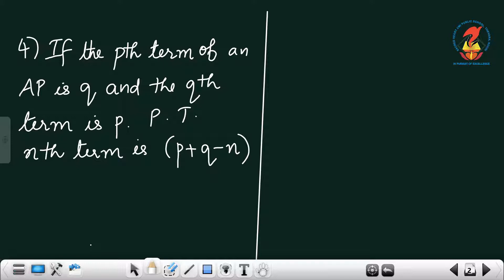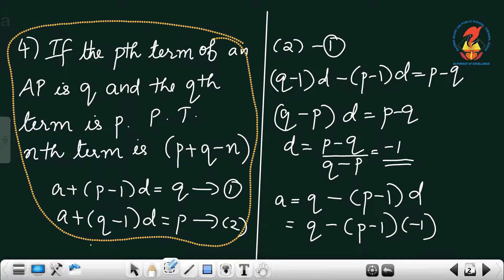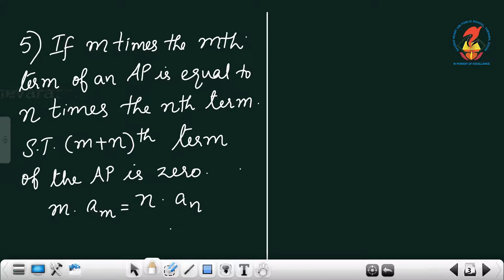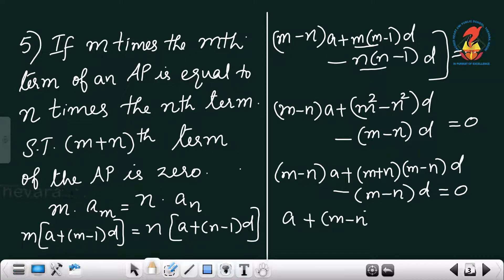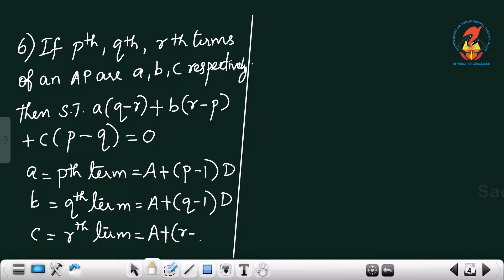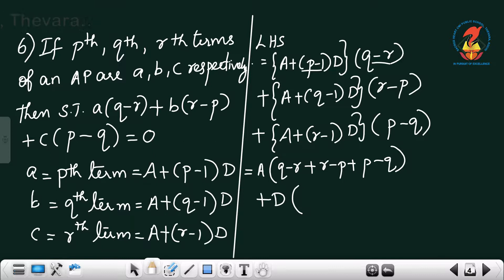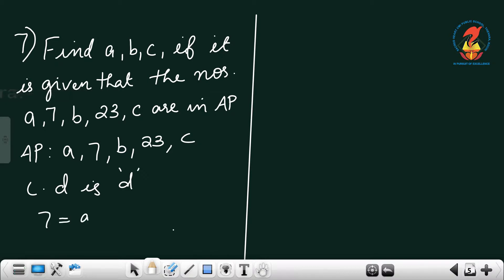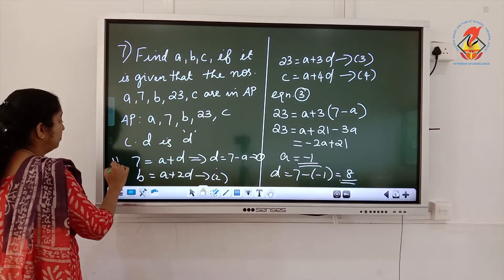Maths10 Chapter 05 Arithmetic Progression Video 11 Extra Questions